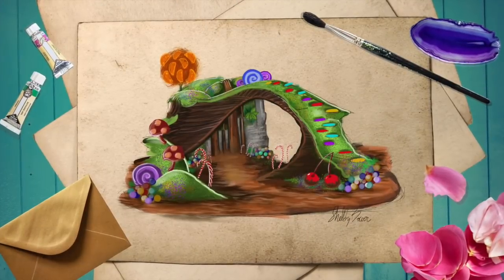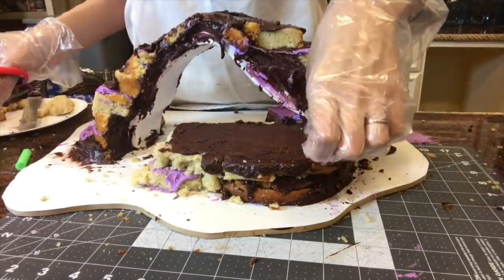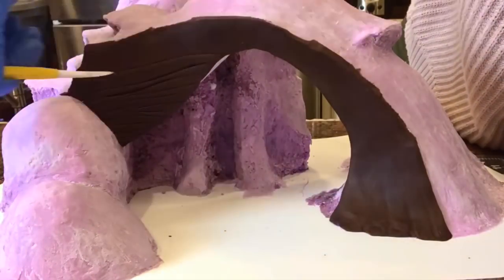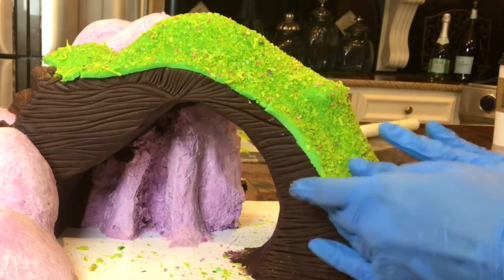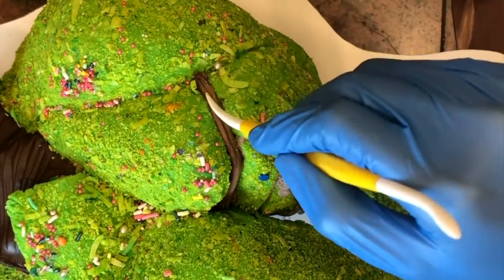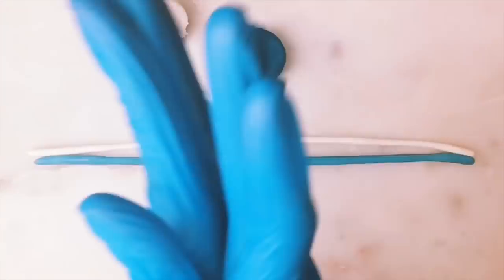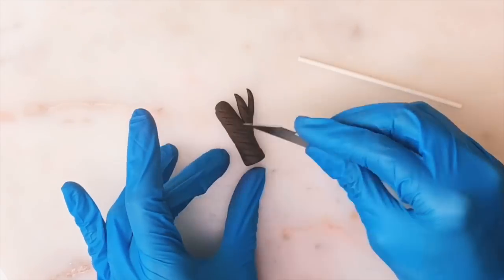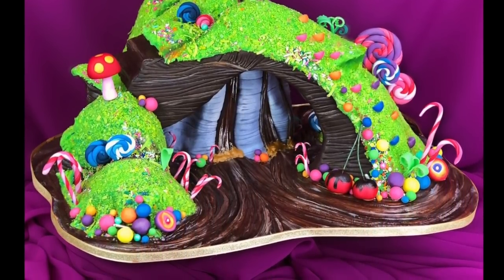Wonka's World of Candy Cake - Watch me make it!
Cake artist, Shelby Bower creates a Wonka's World of Candy inspired cake with chocolate waterfalls, an orange slice tree, coconut sprinkle hills and more!

Hi Ya'll! Today I am creating a Wonka's World of Candy inspired cake. Watch me sculpt the bridge style cake complete with chocolate waterfalls, lots of chocolate cake pop dough, chocolate ganache, candy canes, handmade lollipops, coconut sprinkle grass, vanilla bean buttercream, and more! This was a super fun cake to make and I hope you guys enjoy the video.

I use Madame LouLou fondant, which you can find

I used edible dust to make my mushrooms more magical looking, for shadow, shine and a little sparkle.
Find the dusts I used here:
Roxy & Rich

Have fun making magical mushrooms!!!

Hi Y’all! I’m Shelby Bower and I am a cake and sugar artist. You might recognize me from Halloween Wars Season 8 where I was the sugar artist for Zesty Zombies! I make fun, creative cake videos and I post my creations every week! I have been a cake artist for a while now and I make all sorts of cakes! I make large over the top wedding cakes, crazy sculpted cakes, little cute painted cakes, cake pops, painted cookies, all types of cookies really! I love making oversized cookies, isomalt creations, sugar show pieces... whatever you can dream up I can make it out of cake! I use cake, isomalt, sugar, candy, fondant, cookies, buttercream (American buttercream is my favorite) royal icing, sprinkles… I even have a special recipe that uses flax seed (eww gross) to make realistic grass for my crazy cake creations. Thank you for joining me!

Want to take a class with me?!?!

Shelby was featured on Julia Ushers Cookie Connection!